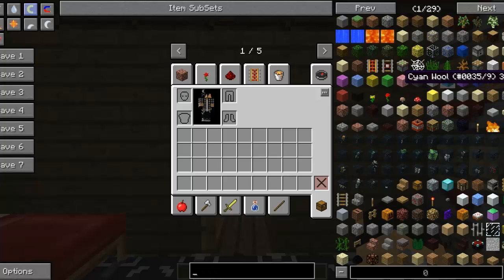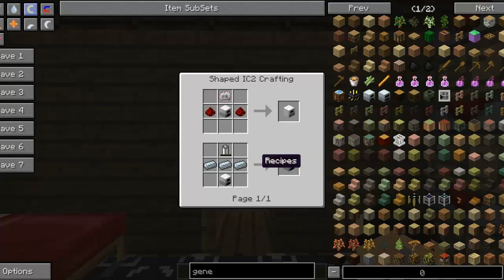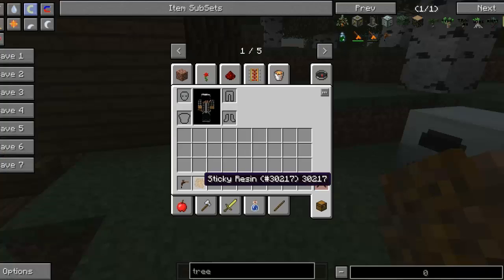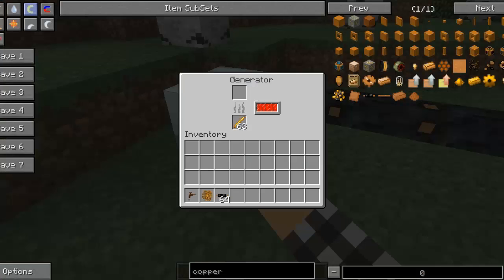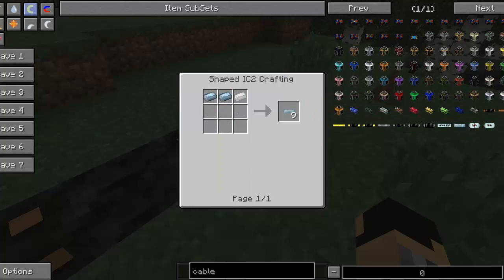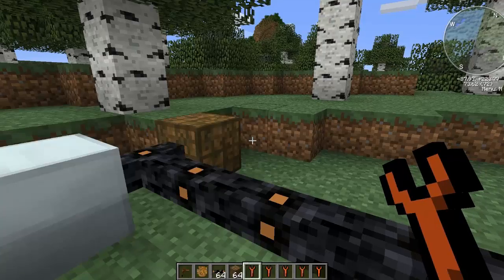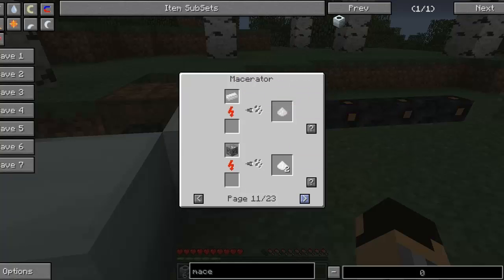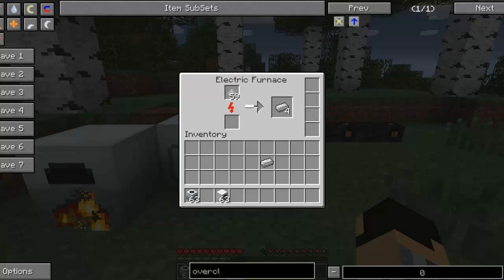Minecraft FTB Direwolf20 Tutorial E3 : your first machine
today I show you how to make and power to first machine : the macerator